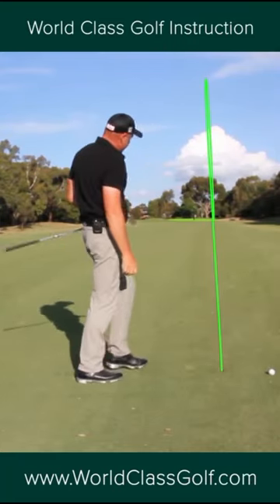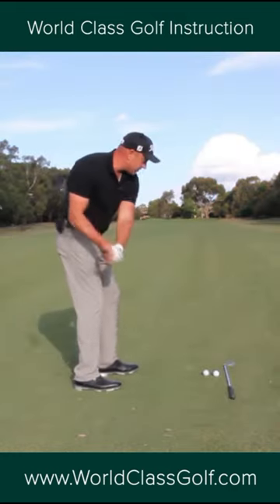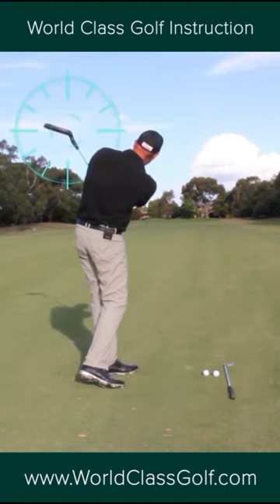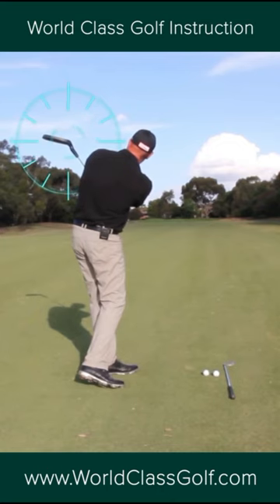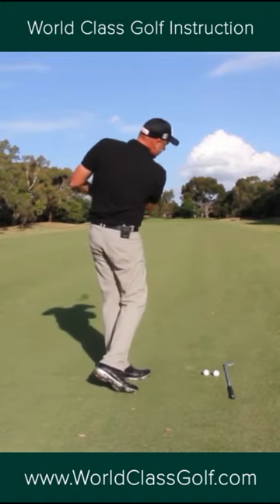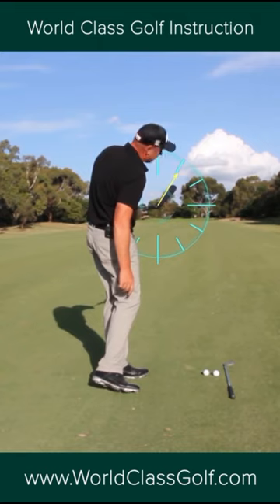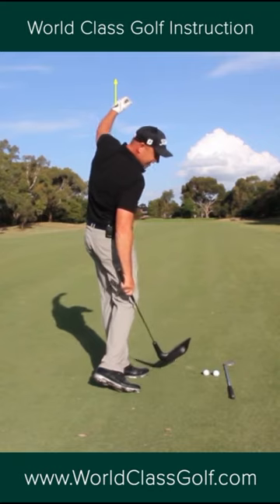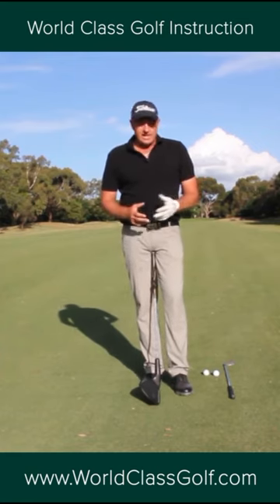Advanced Players Stop the Left Shot!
WorldClassGolfcom

WORLD 🌎 CLASS GOLF INSTRUCTION 40,000 Members
• 1300 Videos
• 75 Master Class Series!
• Swing Analysis with Craig Hanson
• Advanced Short Game Series
• Flipping Series
• Lag and Compression Series
• Advanced Pitching/Spin
• Senior Series

40,000 Members!l